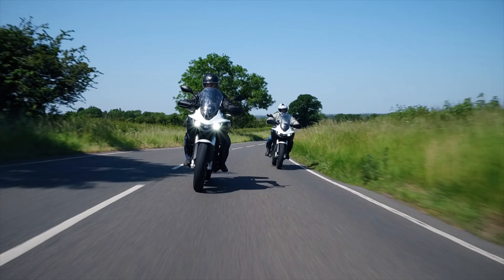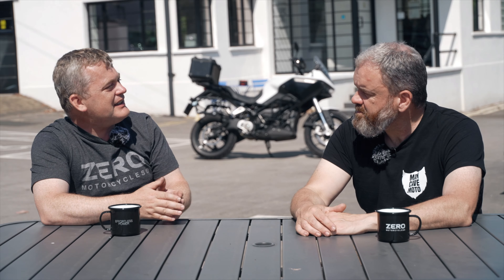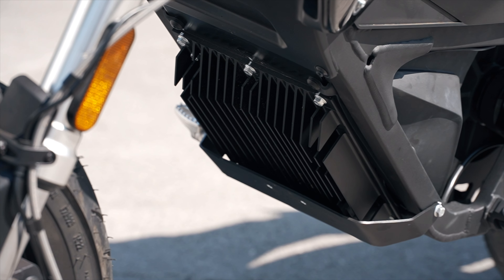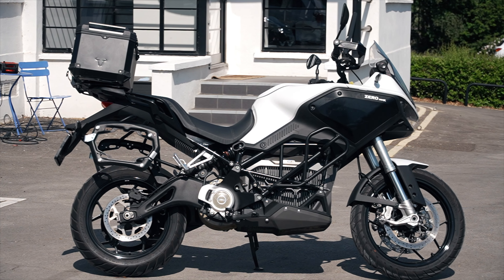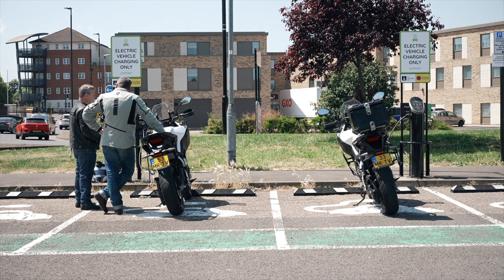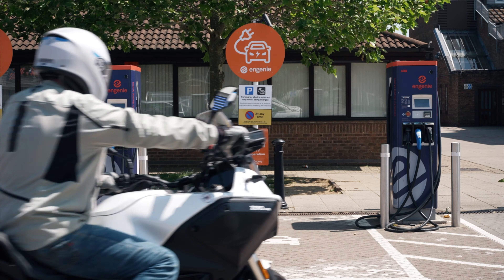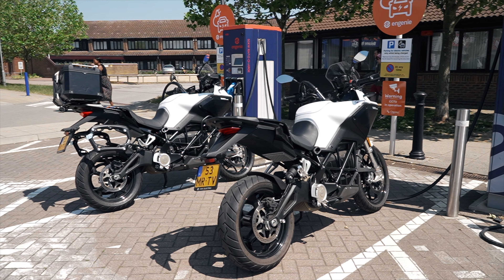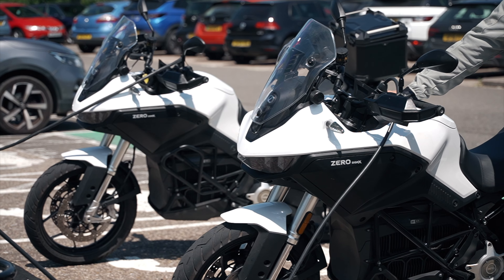Everything you need to know about electric charging with Zero Motorcycles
I spent the day with Zero Motorcycles a few weeks ago to learn the ins and outs of charging electric motorcycles. Having ridden them in the past, I found the charging element the most confusing, which I imagine is the same for any new Electric motorcycle owner. In this video, I discuss pretty much all that you would need to know about the charging process, charge points, cables, times etc. It just takes a change of thought process and it's much simpler than I first imagined.

A big thanks to my channel partners for their support;

00:00 - Intro
01:47 - Different bikes, different charging?
04:07 - Charging points are confusing
07:48 - Range Anxiety
09:05 - Closing